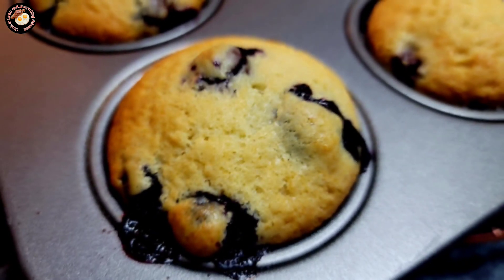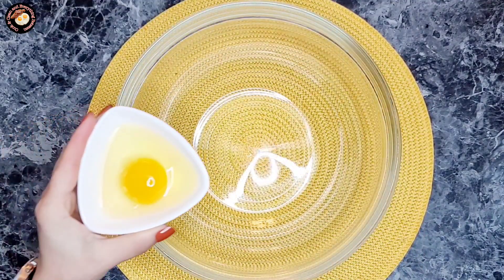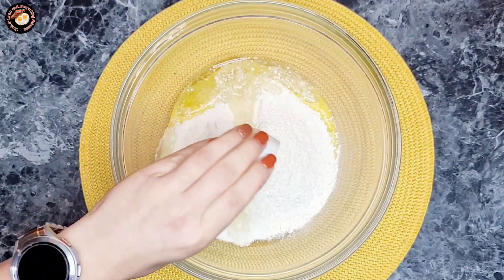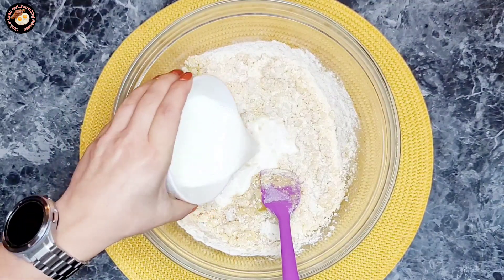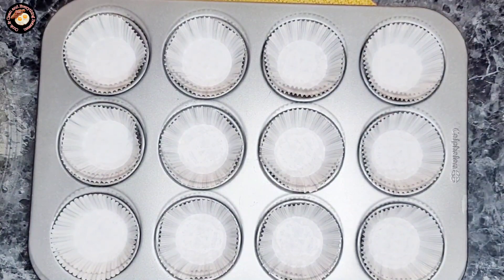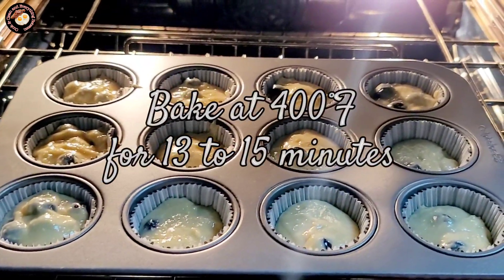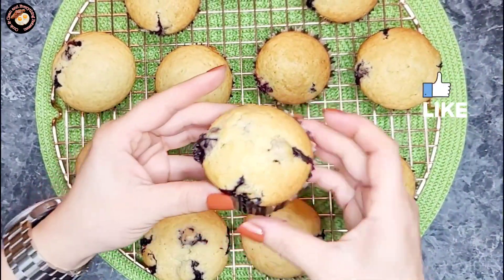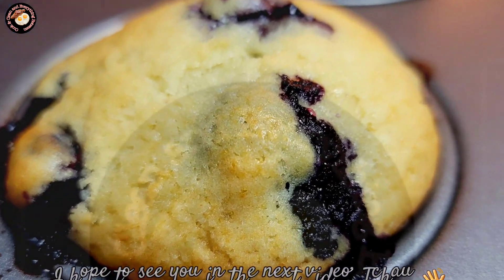Easy Blueberry Muffin Recipe | Easy Blueberry Muffins | Homemade Muffins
Easy Blueberry Muffin Recipe | Blueberry Muffins | Homemade Muffins

🧾✏️ Ingredient list
1 egg
1 cup of flour
1/2 cup of sugar
1/2 teaspoon of salt
1 teaspoon of baking powder
1/3 cup of vegetable oil
2/3 cup of milk
1 cup of blueberries (fresh or frozen)

🔄 Share with anyone you think will enjoy

PARA MAIS VIDEOS
👍 Deixe um joinha
💬 Deixe um comentário
🔄 Compartilhe

🛒 Love Candles? Get it at Typark Candles